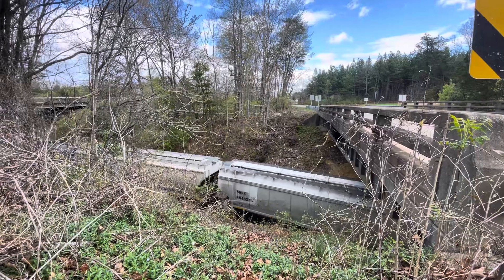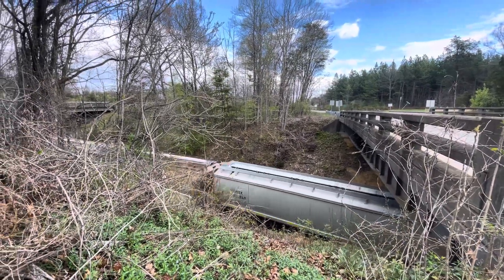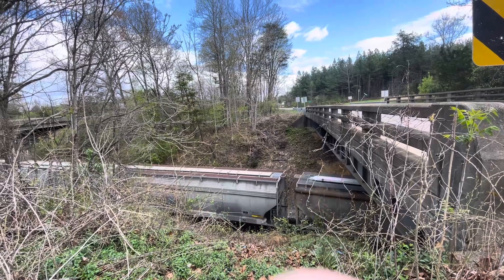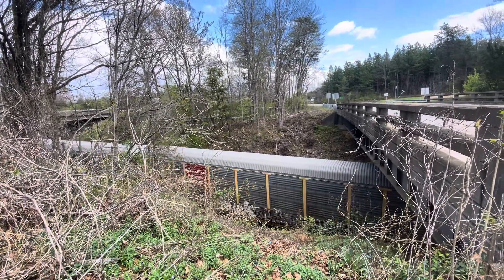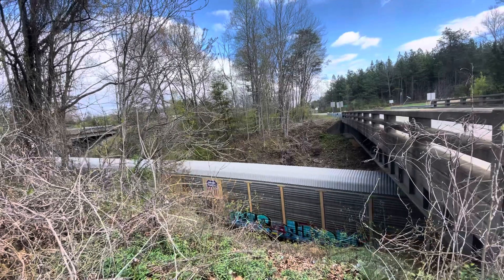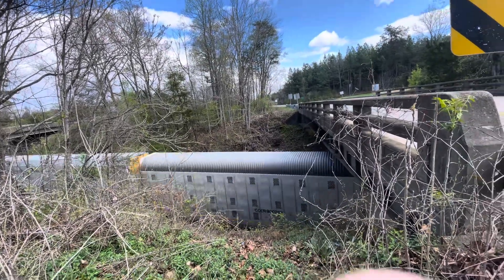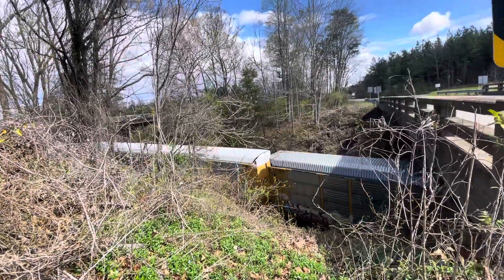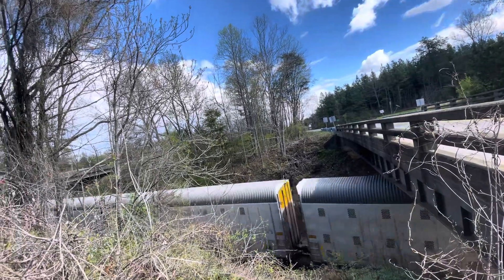NORFOLK SOUTHERN 19W In RIDGEWAY VA